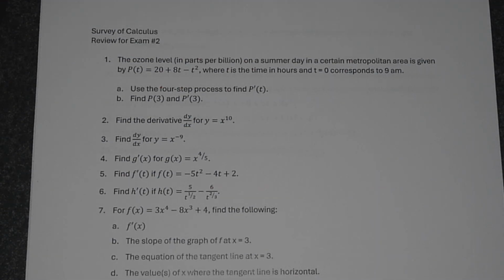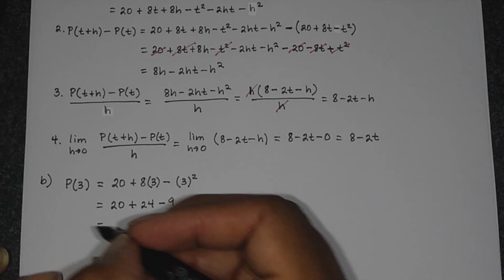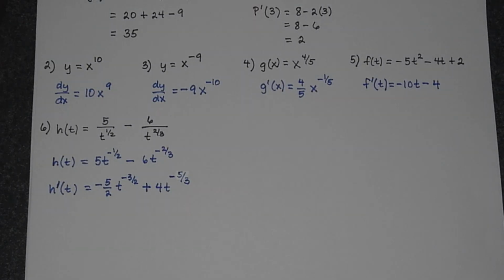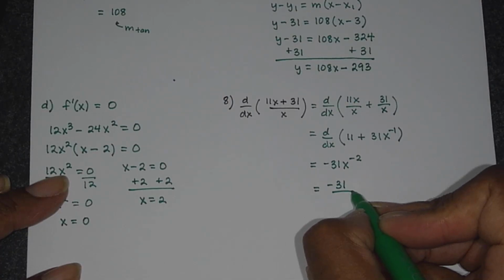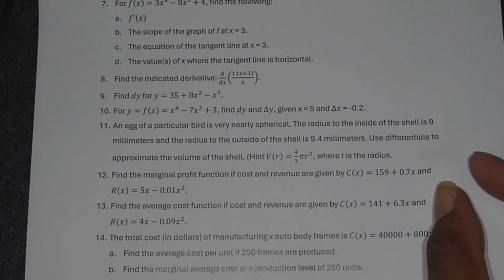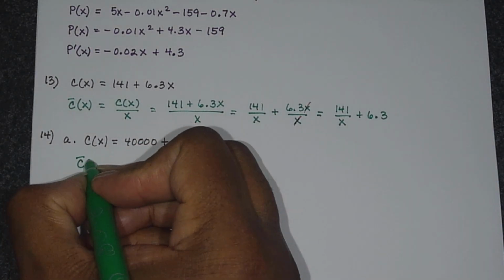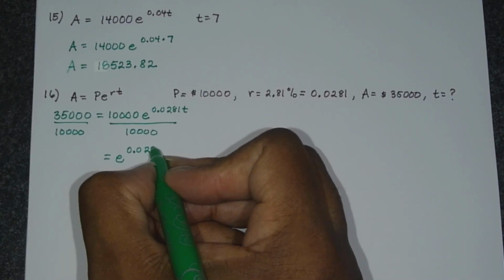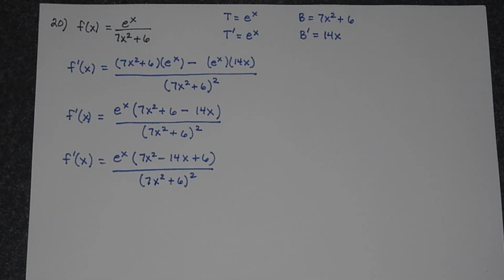MATH 2103 01 (Survey of Calculus) Review for Exam 2 Spring 2026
This video provides an explanation of the problems on the study sheet for Exam #2 in Survey of Calculus - Spring 2026.